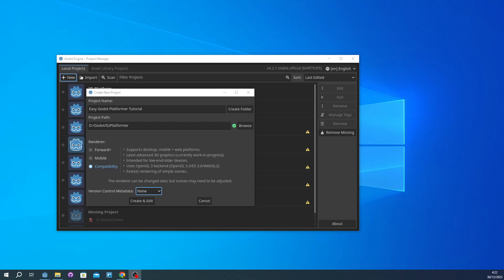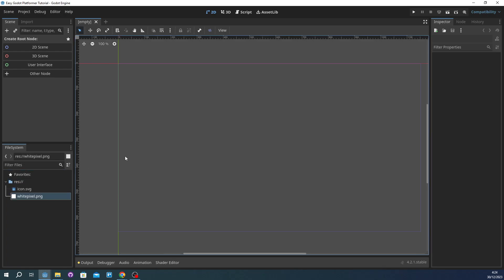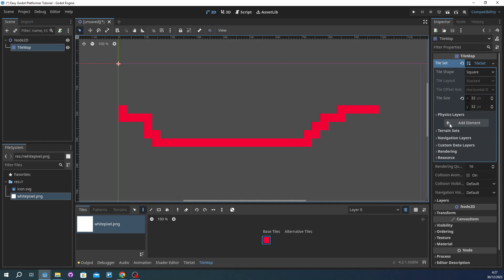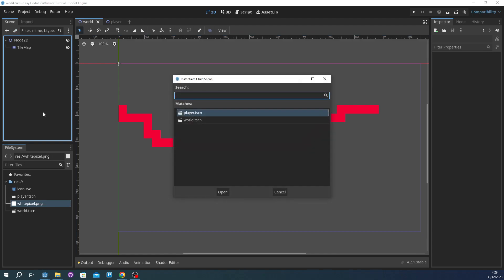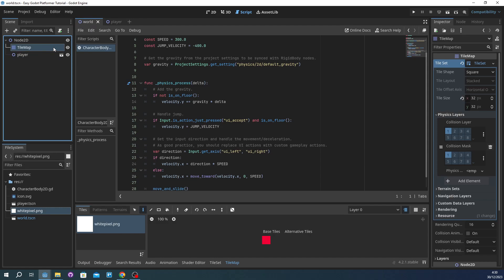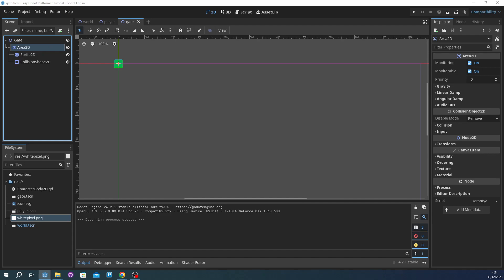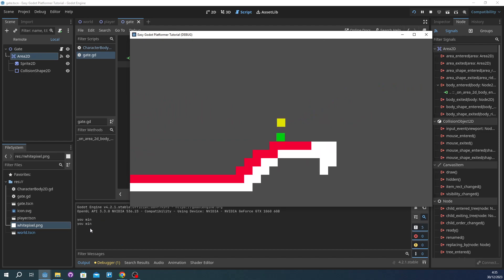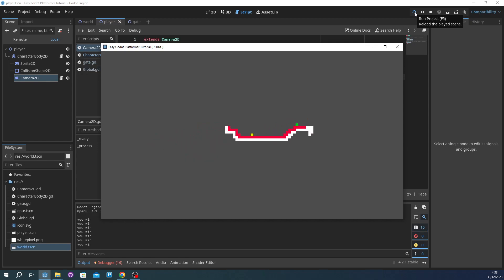Easy Godot Platformer Tutorial In 10 Minutes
Sorry for the Echo. Forgot to turn off the echo in the mic.

This is my attempt to make a simple 2D platfomer in Godot. I hope this is helpful.